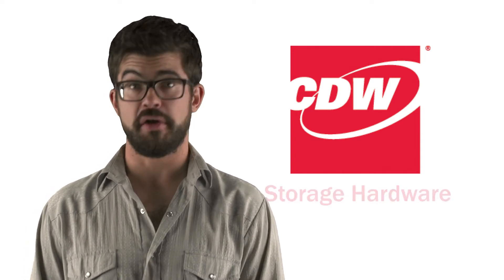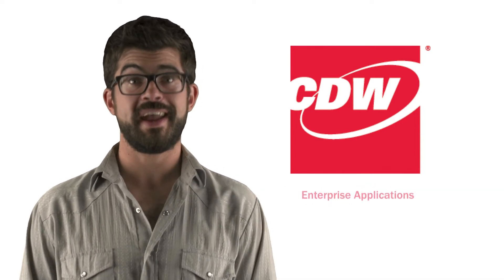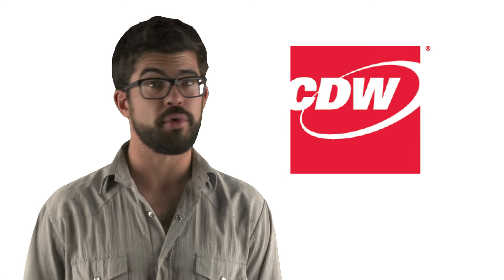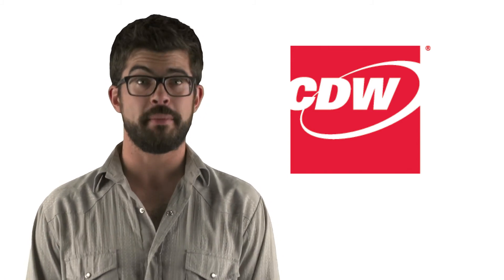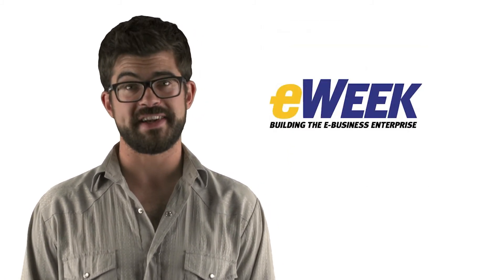eWeek Informational Video - Data Storage Infrastructures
Informational video for eWeek and CDW detailing the need for a well-designed data storage infrastructure. Studio Benna principal JB Benna produced, filmed and edited this video.

Similar videos for your company or service. can be produced using Studio Benna's dedicated green/white screen cyc wall. Graphics can be done quickly and in-house.